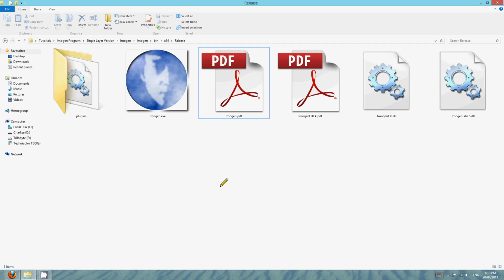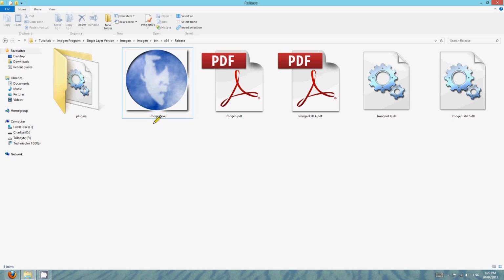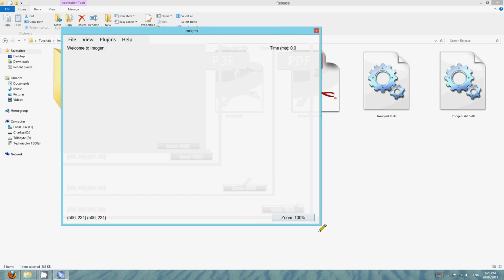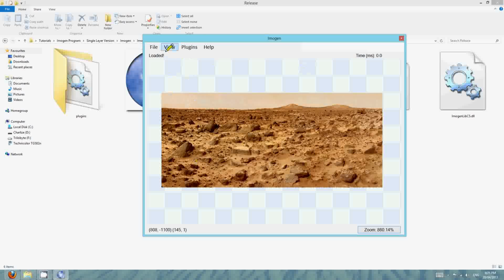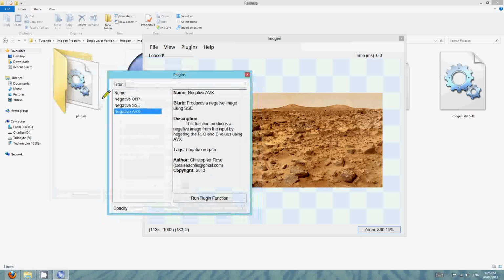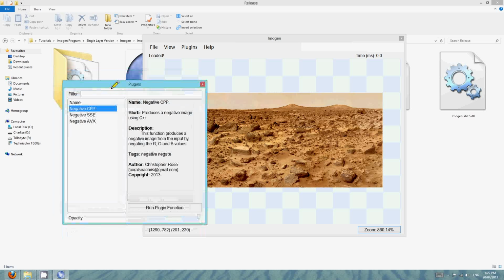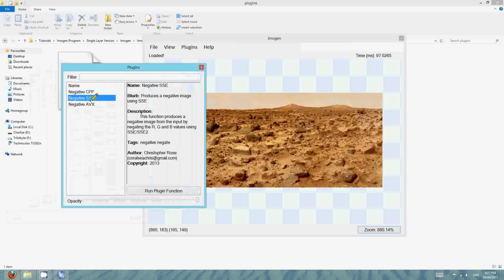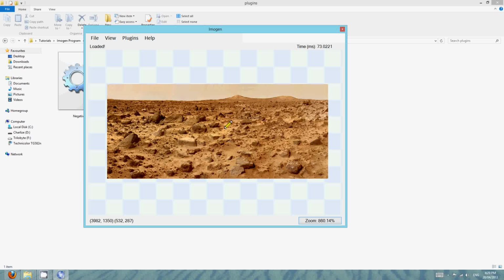x64 Assembly Tutorial 59: 128bpp Photo Editor Frontend Imogen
Unfortunately, the program referenced in this video is no longer available... :(

I'll leave the vid up for anybody that wants to watch. If I ever find the code, I will post it somewhere.